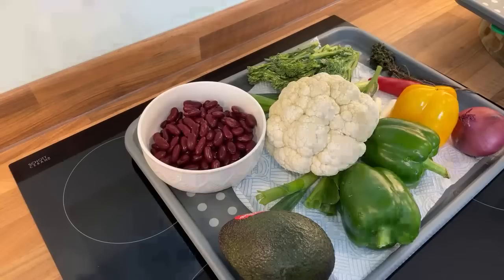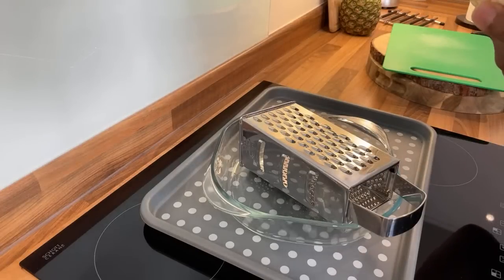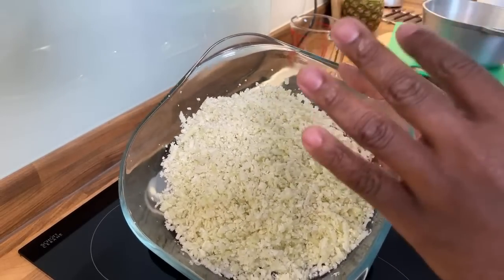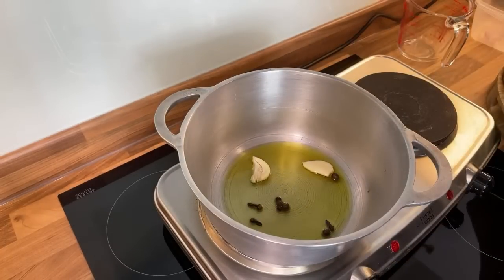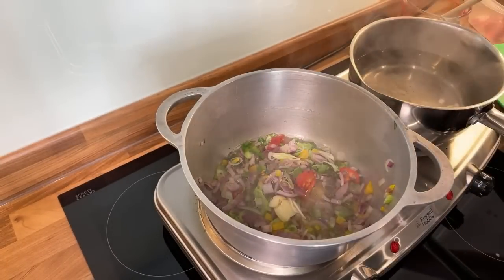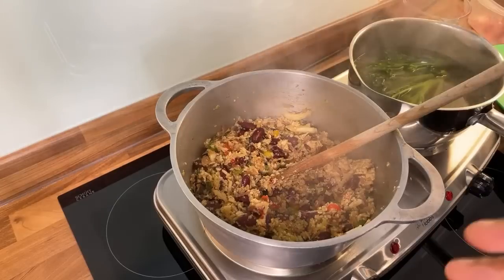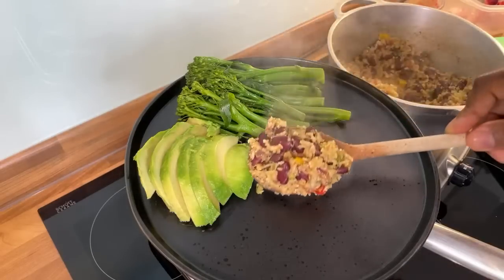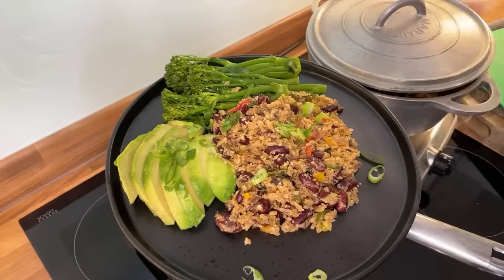Stop eat rice on Sunday for dinner! 🥱 how to make cauliflower rice and peas, very healthy!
for dinner! 🥱  how to make cauliflower rice and peas, very healthy!